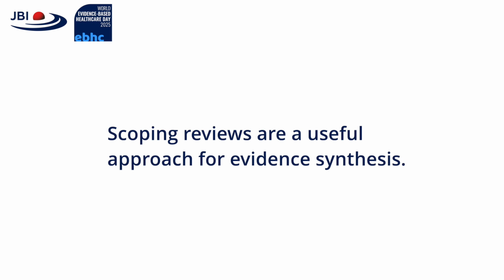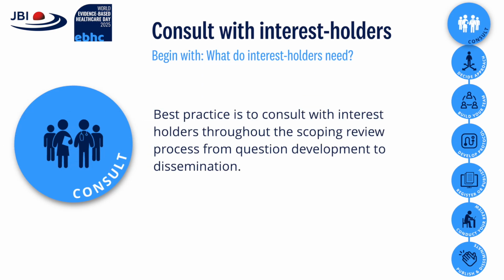Steps for conducting scoping reviews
For World EBHC Day 2025, we present an example of how we share JBI methodological guidance for conducting scoping reviews, as part of the 2025 theme, 'Collaborative Knowledge Communication'.

Detailed step-by-step guidance is available in the JBI Manual for Evidence Synthesis

Find more examples of how we share methodological guidance for conducting scoping reviews on our Scoping Review playlist on YouTube